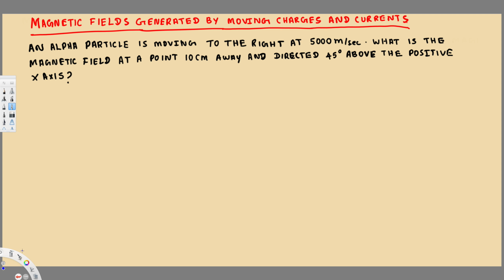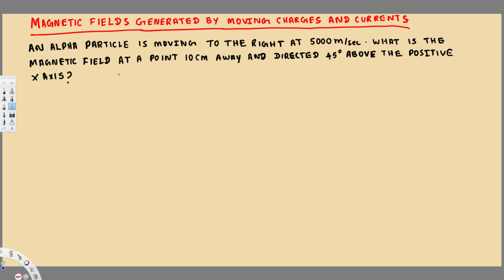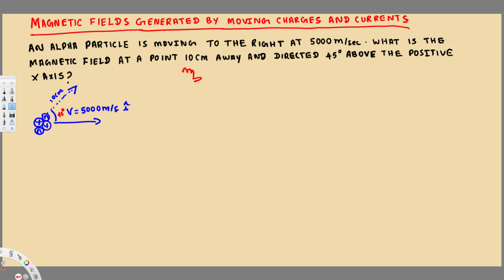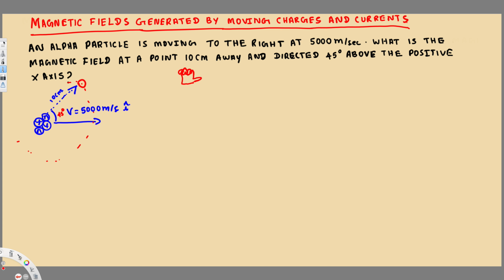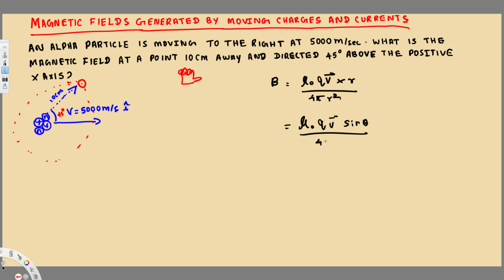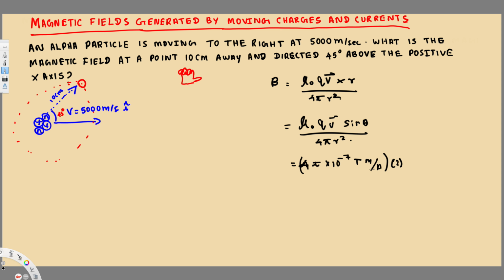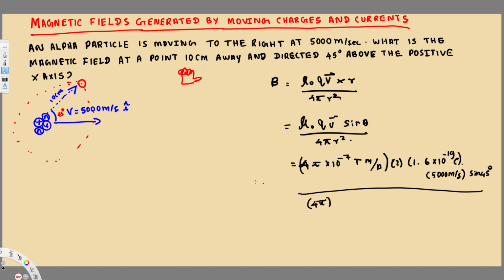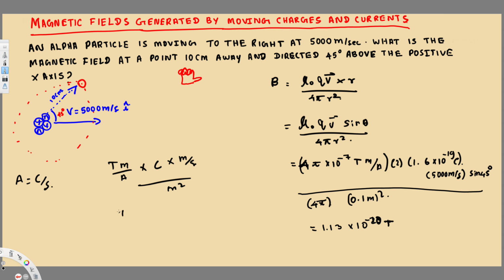Physics - Magnetic Field Generated by Moving Charges and Currents - Example 2